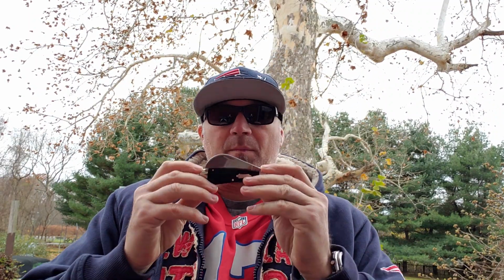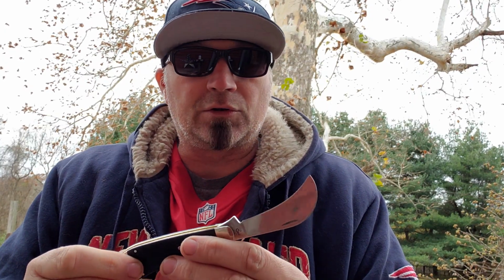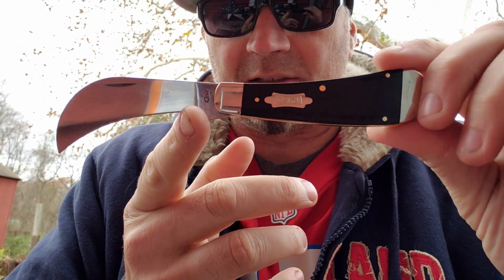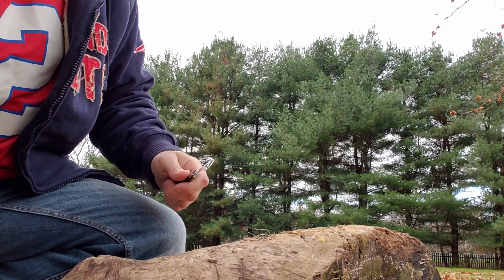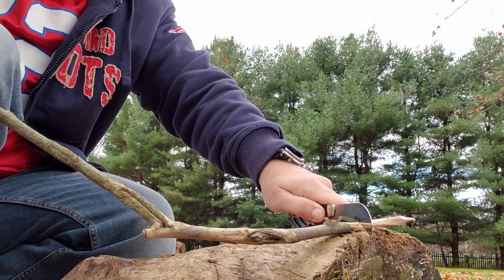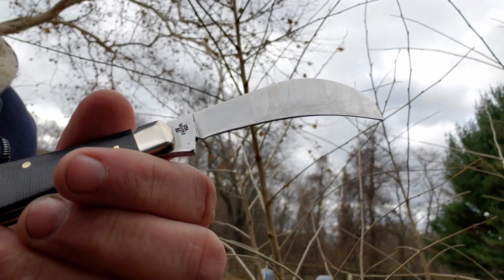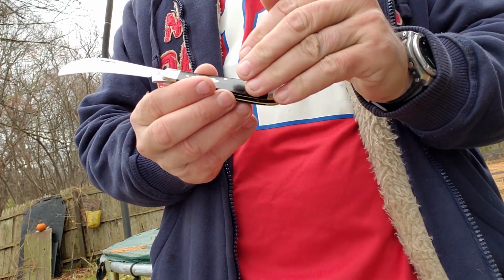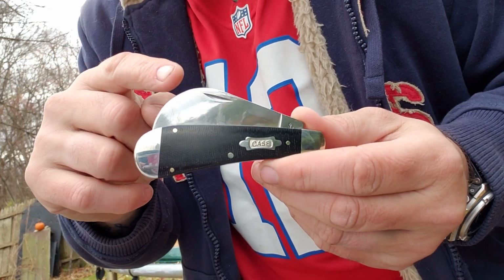Case Hawkbill knife review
Giving my 2 cents on the Case Hawkbill. Perfection!